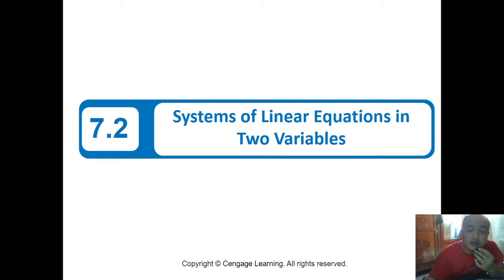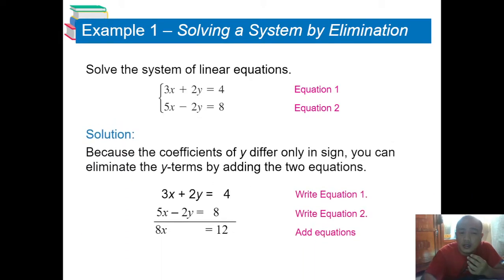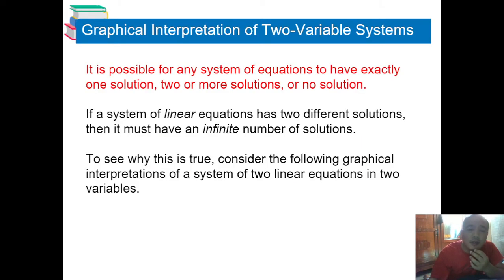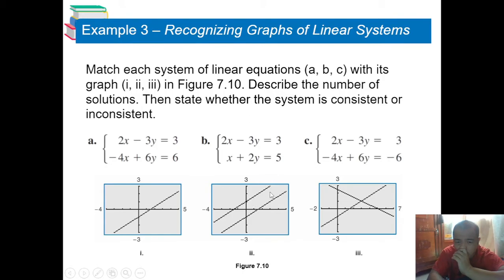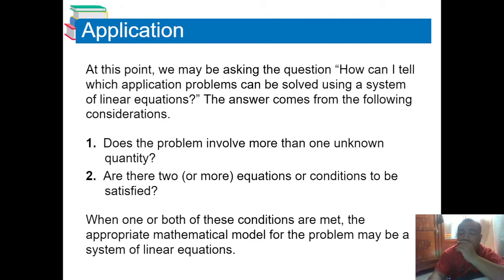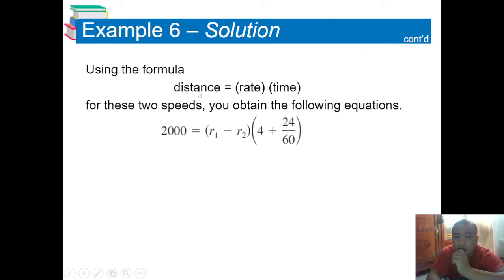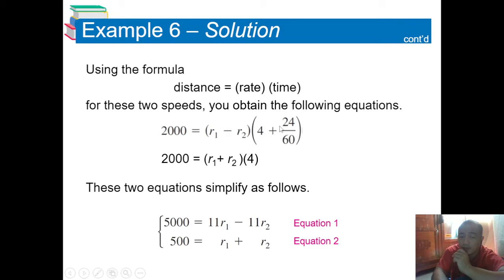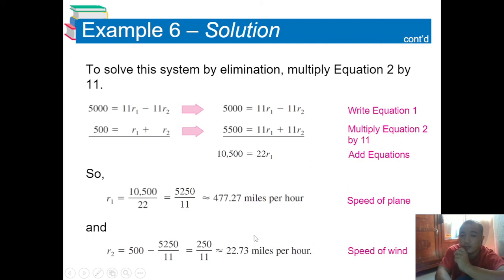Word Problems Involving Systems of Linear Equations version 2 (Analytic Geometry) Q2 W8